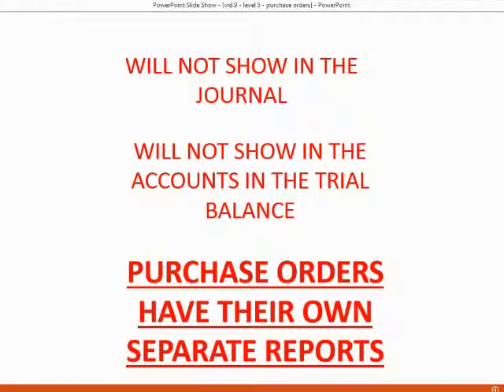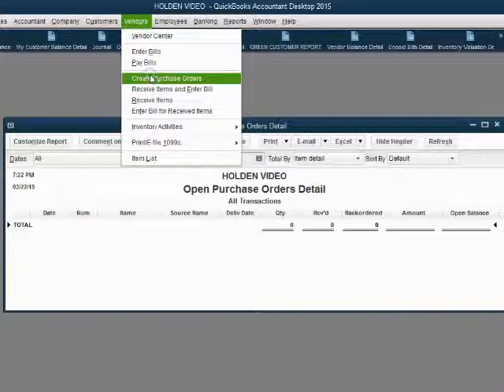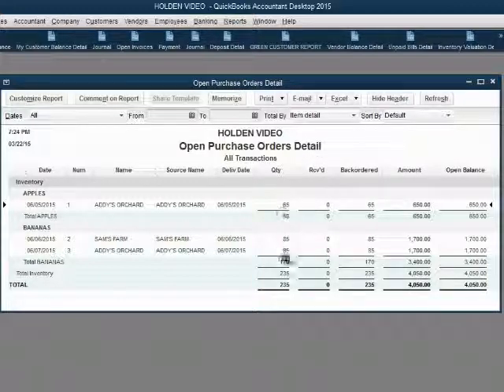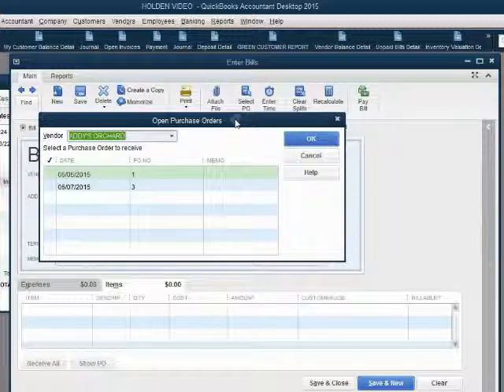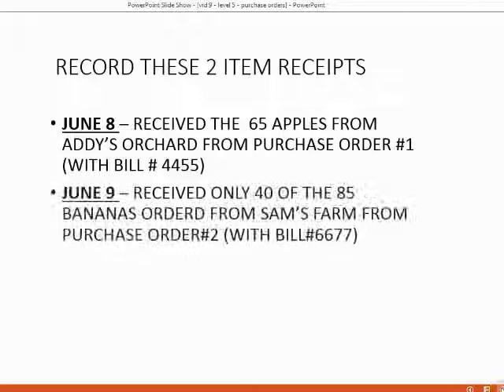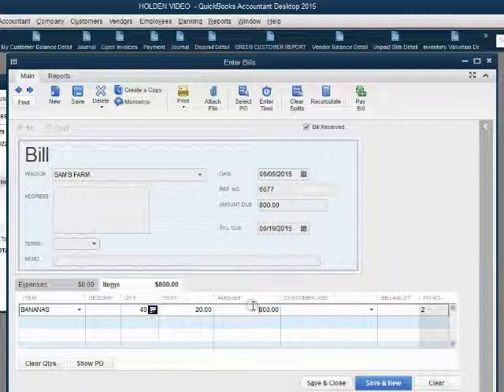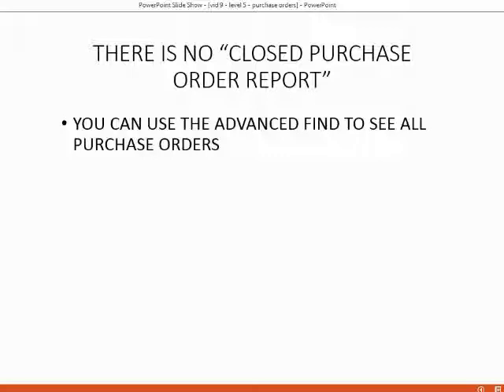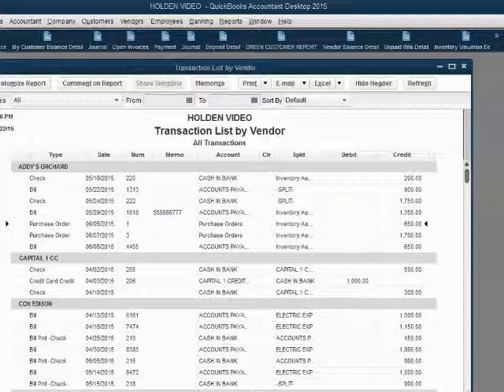How To Record Purchase Orders In To QuickBooks Desktop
When you make an inventory purchase order into QuickBooks Desktop, you are recording a document but not a transaction. After you enter the purchase order data, it will become an open purchase order and it will be listed on the open purchase order report. Then, when you receive the purchase order inventory, you will select the purchase order of the goods you received and check the quantity received. You will enter received items in either the enter bills window or the items receipt window. See the prior videos for that. When you choose the vendor in either of these windows, you can then select the purchase order and the purchase order data will come into the bill or item receipt window. Check the quantity received and compare it to the order. If all looks good, you can record the transaction and the order will disappear from the open purchase order report.

This whole playlist is the full QuickBooks Desktop Inventory feature playlist course. It’s all about managing goods and keeping inventory records; generally, how to use the inventory module in the desktop version. Following this playlist in the same order as the list here, will show you how to set up inventory and how to track inventory quantity after each purchase or sale of merchandise inventory. You will use inventory reports in QuickBooks. Every possible transaction or issue that involves merchandise inventory and managing and counting goods in QuickBooks desktop will eb shown in this video series.

This QuickBooks instructional series even teaches some basic accounting inventory concepts; specifically, the "Perpetual" inventory method of inventory valuation in QuickBooks. It will be understandable in common sense terms without accounting knowledge.